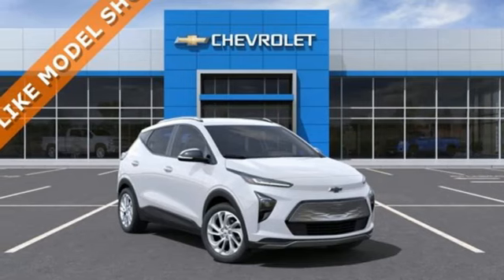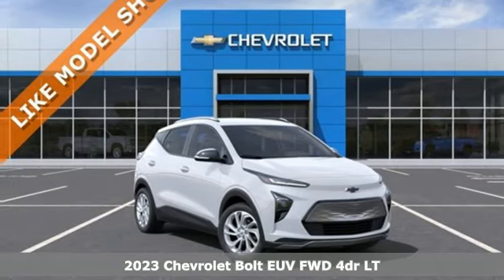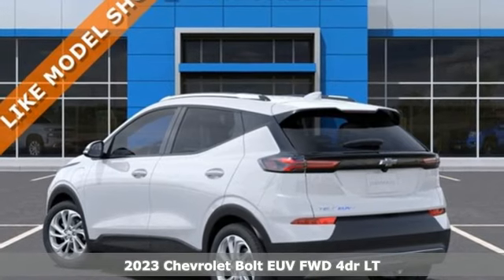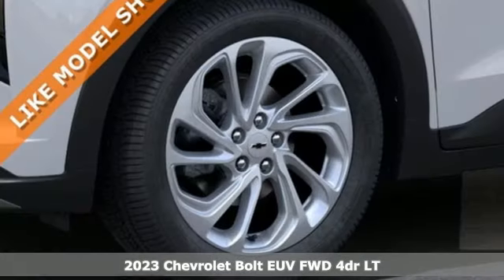New 2023 Chevrolet Bolt EUV Beaufort, SC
Year: 2023
Make: Chevrolet
Model: Bolt EUV
Trim: LT
Engine: 0
Transmission: Automatic
Color: Summit White
Interior: Jet Black
Stock #: P4187820
VIN: 1G1FY6S07P4187820
NA.

Address:
103 Robert Smalls Parkway